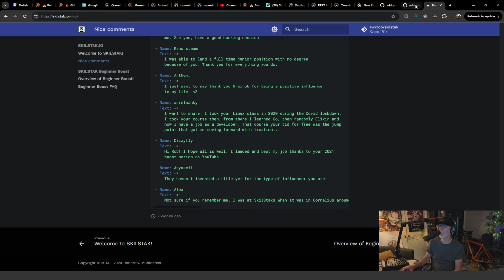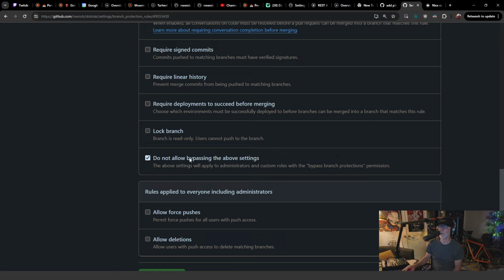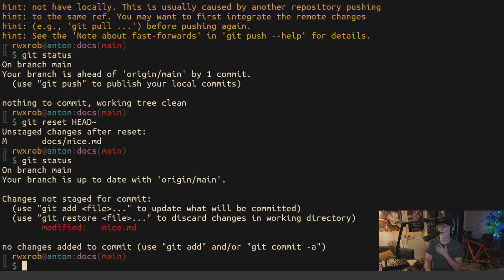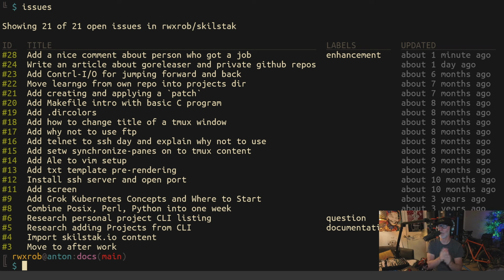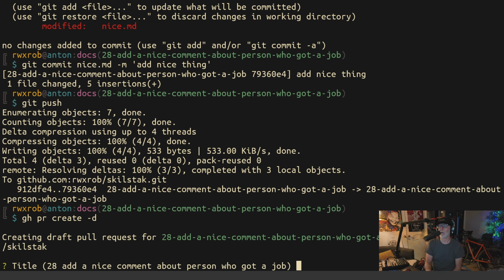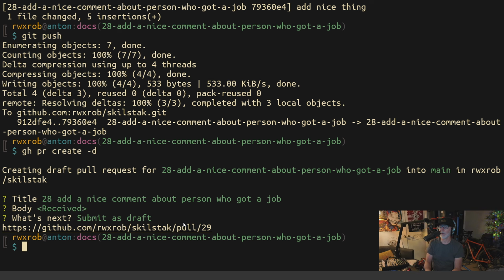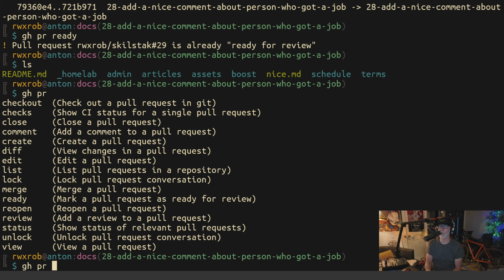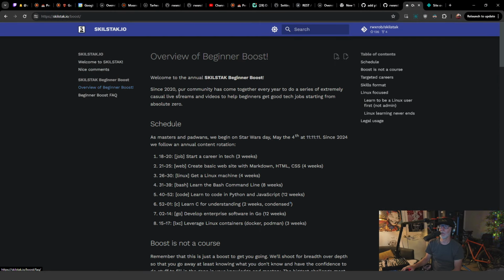⚡ Why are you not using GitHub CLI? IT'S AWESOME!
A quick run through of my git/github development process and why my team and I find it the best for collaboration on everything from documentation to advanced machine learning APIs in Go.